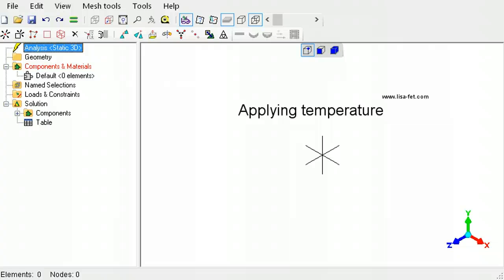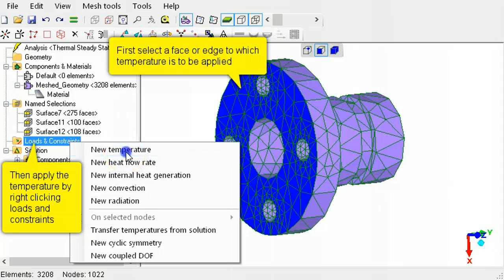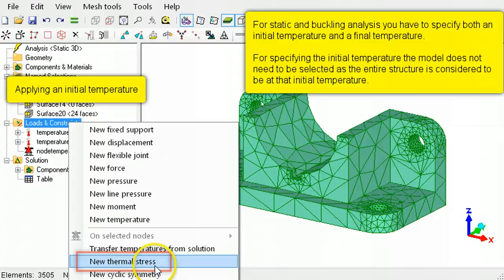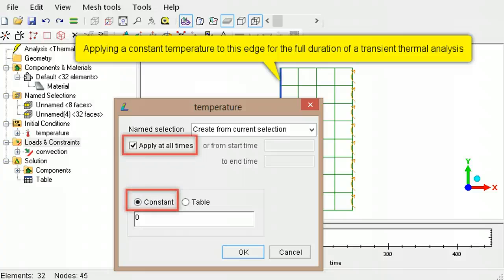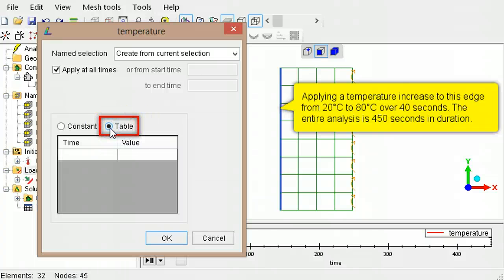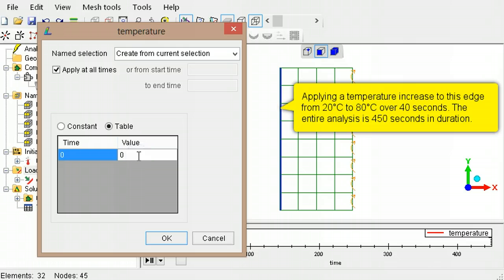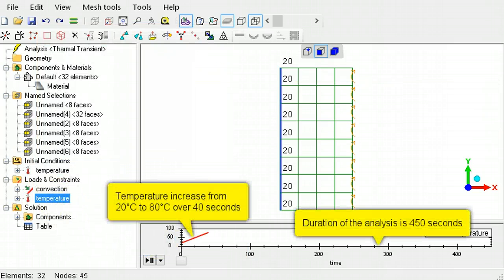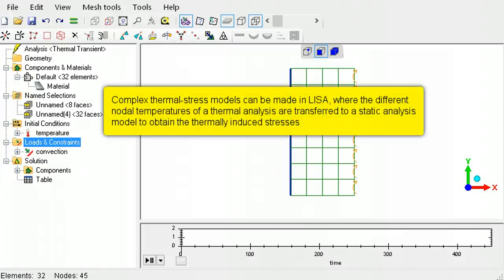Temperatures in LISA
Applying temperatures in static, thermal and buckling analysis, in LISA